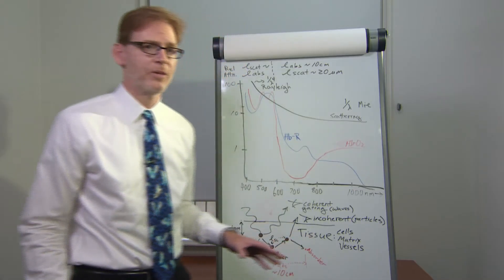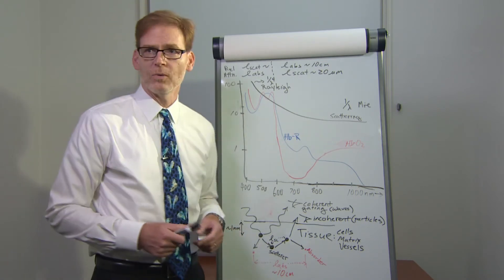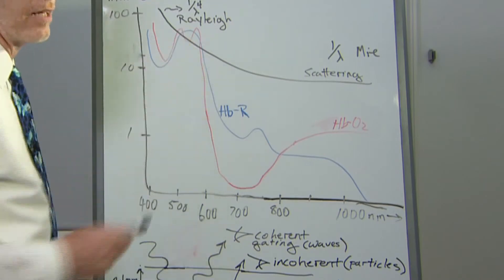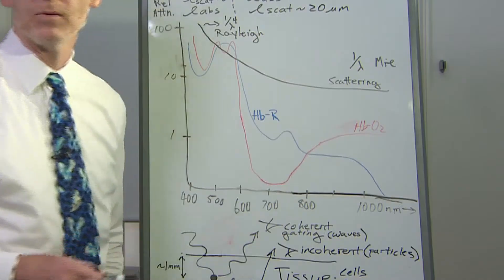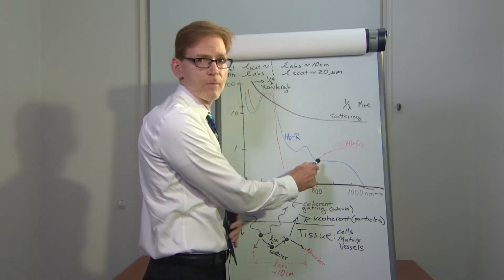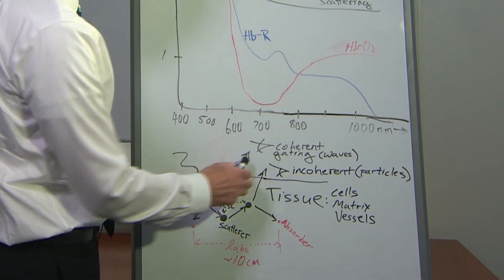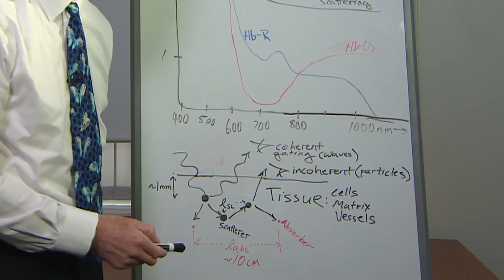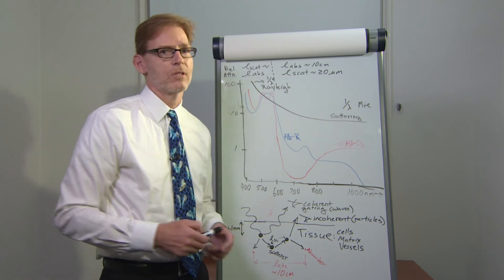How do we see beneath the surface of tissue with light?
In less than 100 seconds, Bruce Tromberg describes the techniques for seeing beneath skin. Visit physicsworld.com for more videos, webinars and podcasts.